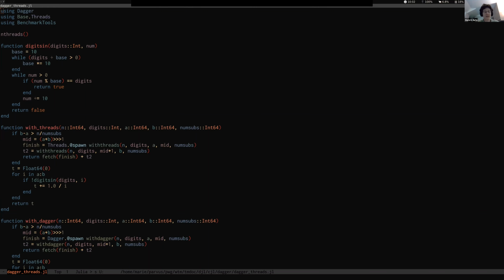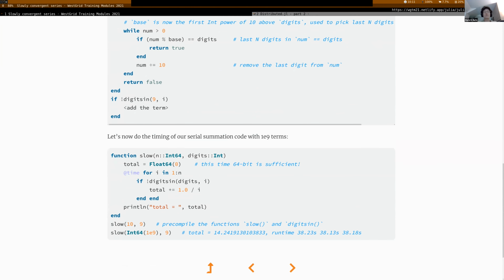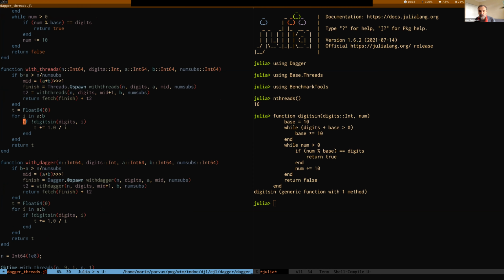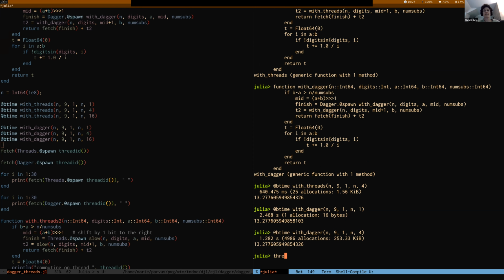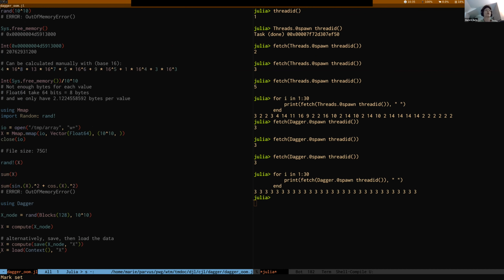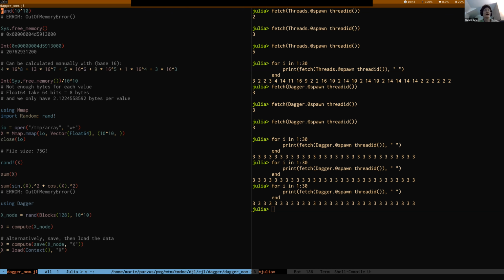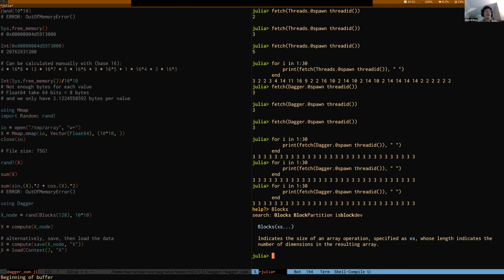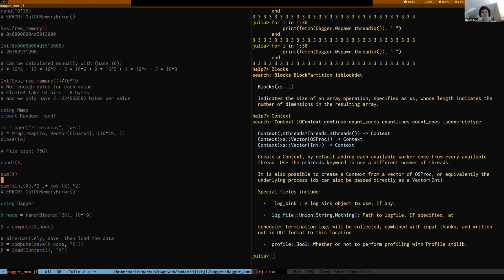Easier parallel Julia workflow with Dagger.jl